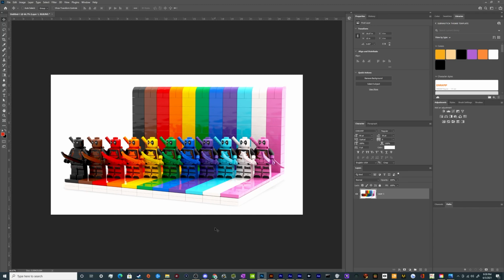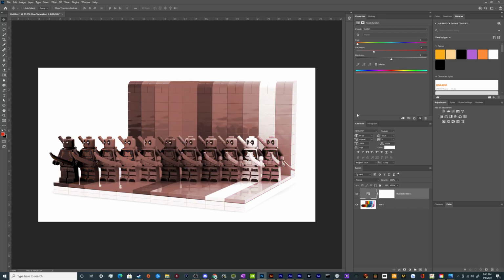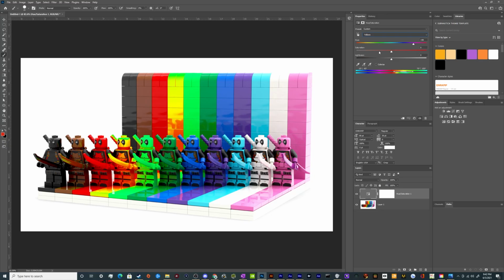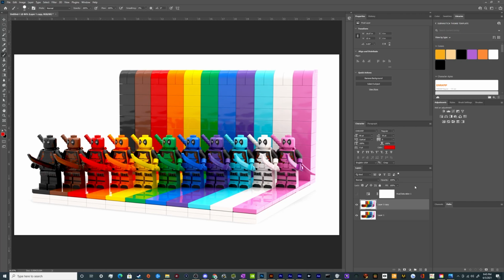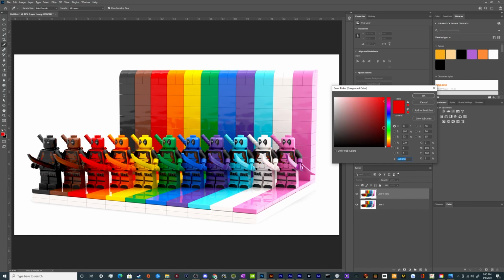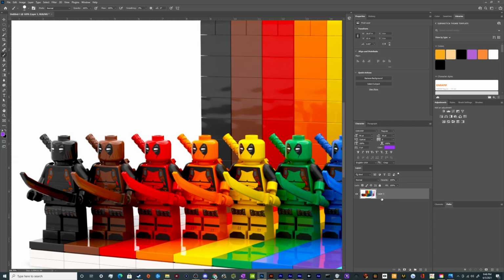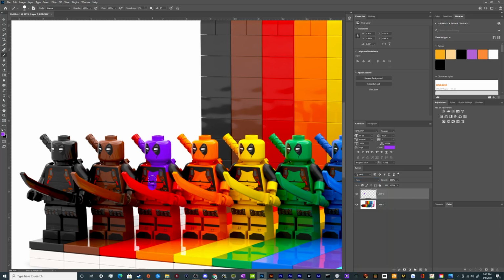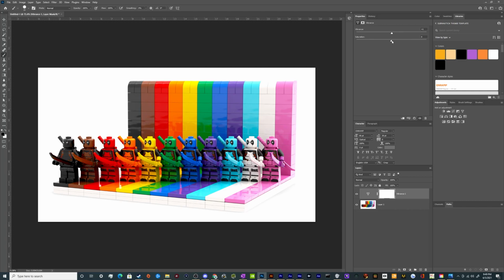How to Change the Color of ANYTHING in Photoshop - Easy to Advanced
This Tutorial covers All the ways you can change the color of ANYTHING in adobe Photoshop. This guide includes Hue/Saturation Adjustment Layers, Blend Modes, Color Replacement Tool, Select Color Range, Vibrance, and more! This covers everything from Easy Color Changing to more advanced methods.

►► Join us in the Chupacabra DISCORD!